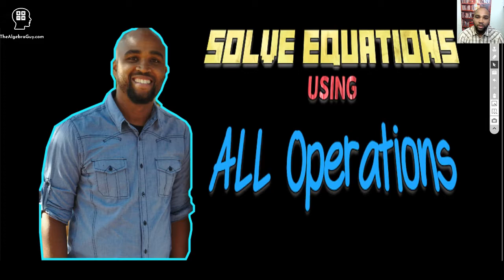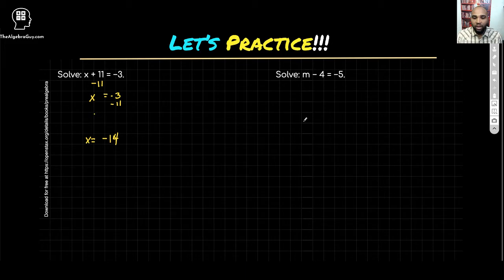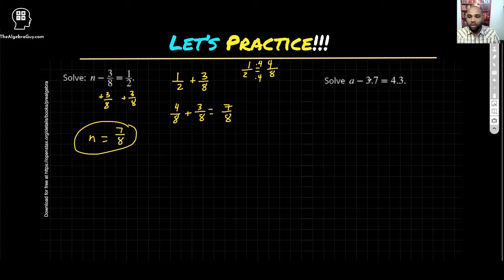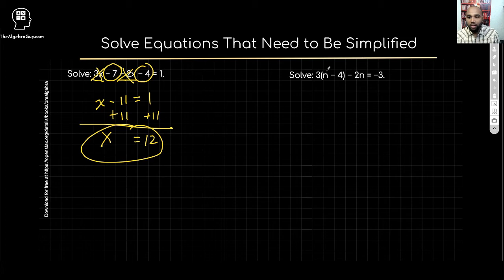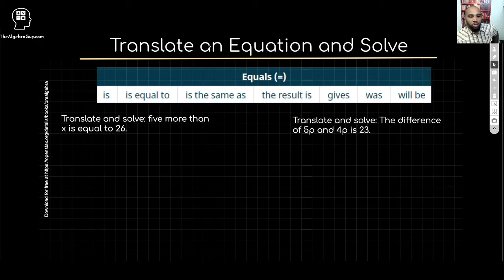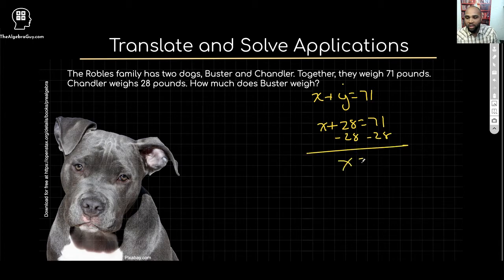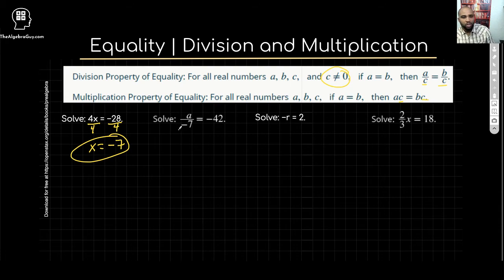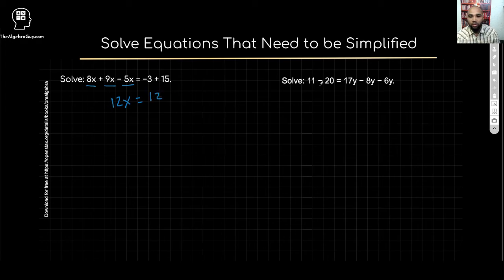How to Solve Equations using the Addition and Subtraction Properties of Equality | The Algebra Guy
Solve equations using the 4 Properties of Equality (add,subtract, multiply, divide)

Solve equations that need to be simplified

Translate an equation and solve

Translate and solve applications